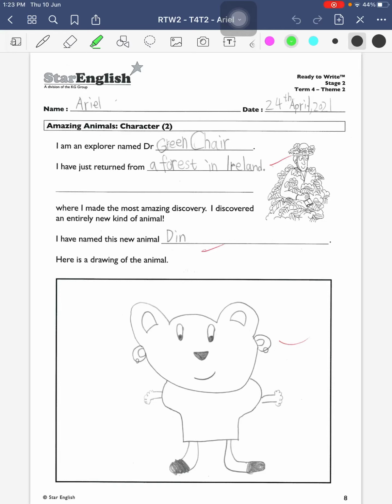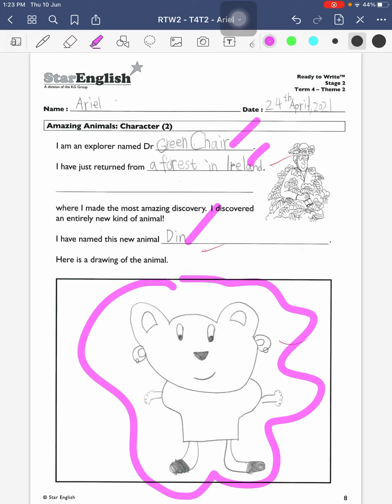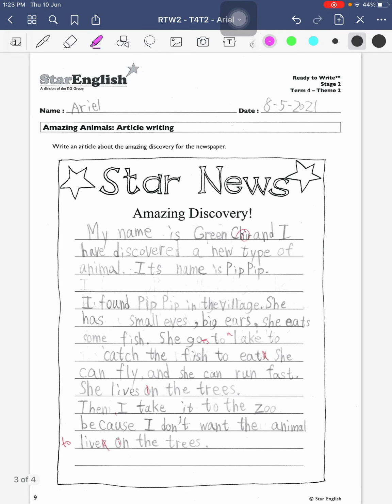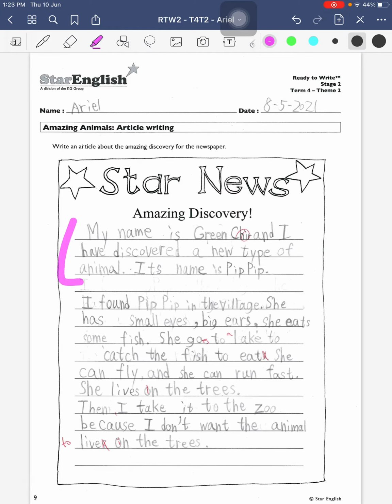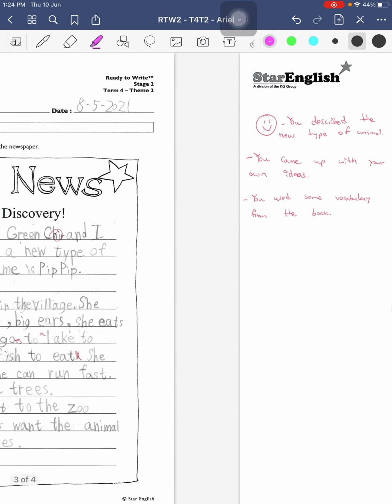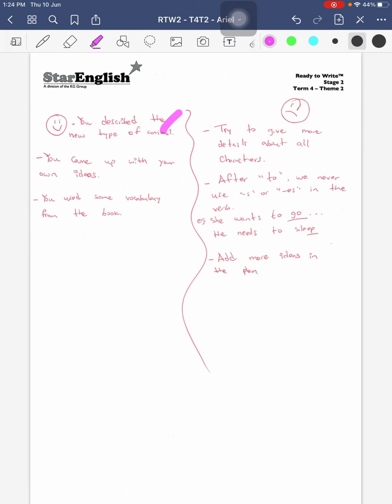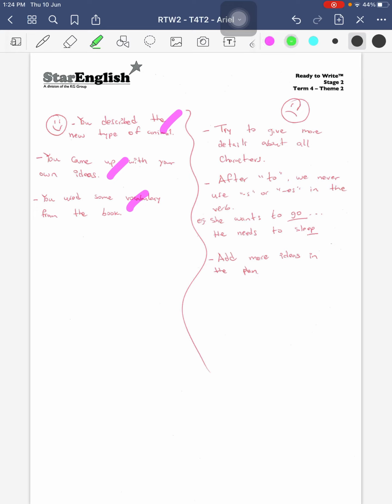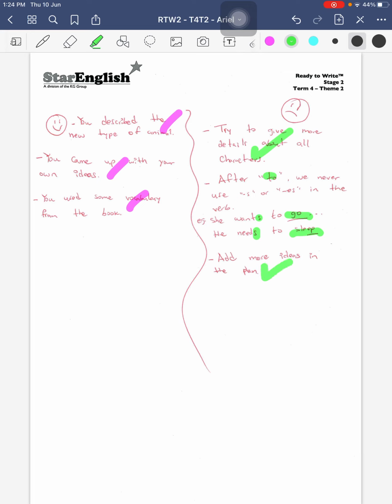RTW2 - T4T2 - Arial